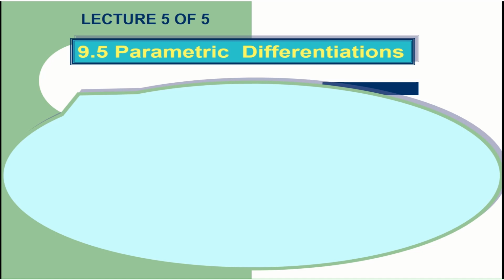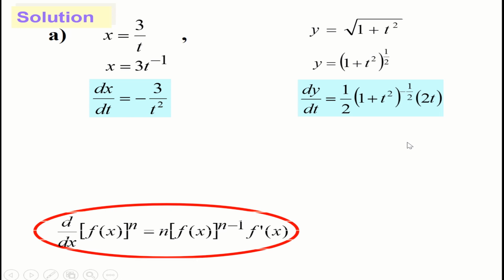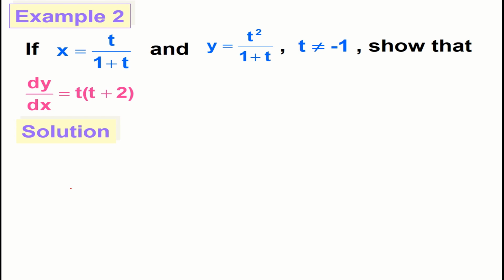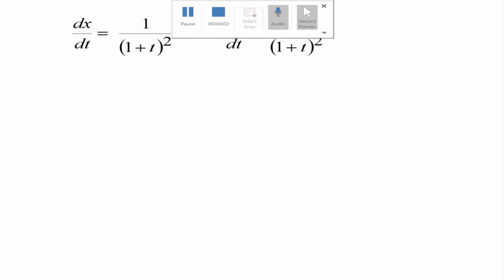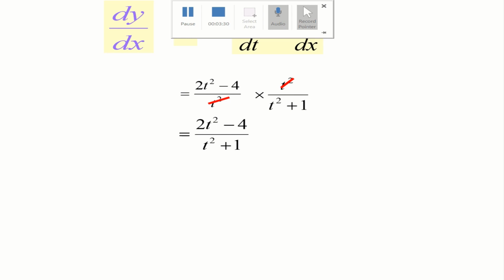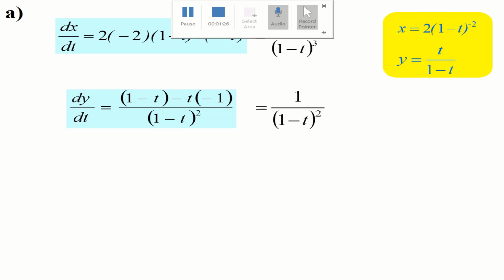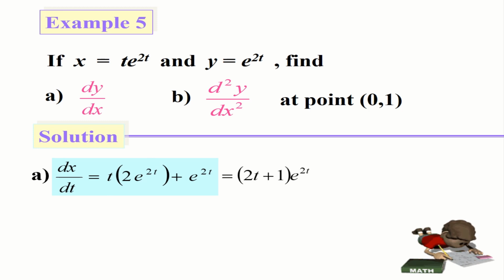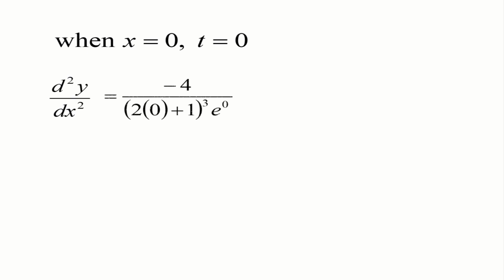LEC 5 OF 5 PARAMETRIC DIFFERENTIATION